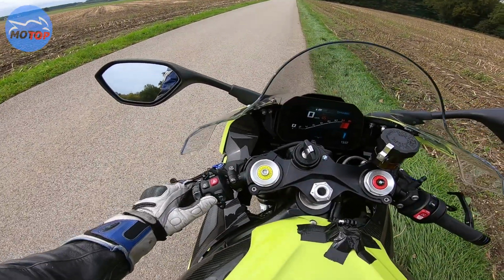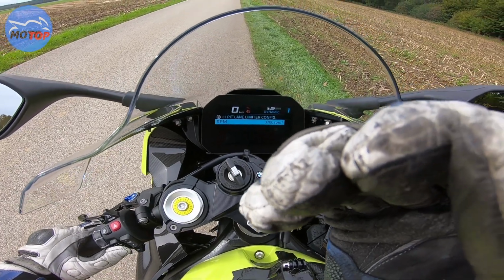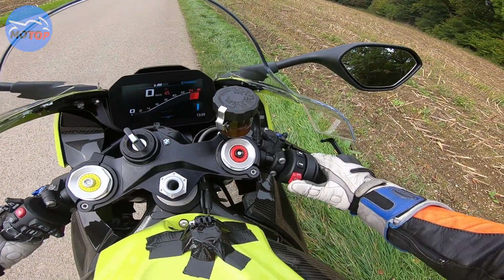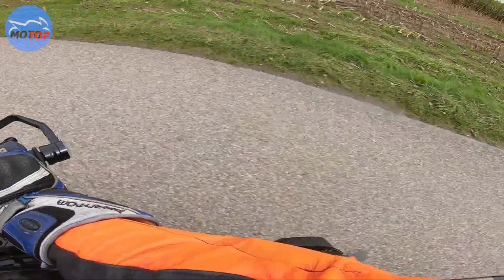BMW M1000RR (2022) - PIT LANE LIMITER - Tutorial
Please extend description for full information. Thank you :)
How to use the pit lane limiter of BMW Motorcycles.
Bike: BMW M 1000 RR (2022)

FOTO/VIDEO EQUIPMENT:

* Actioncam (Gopro Hero7 black)
* Dashcam (iTracker DC300-S GPS)
* Cam (Sony DSC-RX100)
* Cam (Sony DSC-HX400V)
* Memory Cards
* Battery Gopro
* Charging Gopro
* Battery Sony RX100
* Video Editing (Cyberlink PowerDirector 15 Ultimate Suite)

MOTORBIKE STUFF:

* Back protector (Dainese Manis D1 55))
* Boots (Alpinestars SMX)
* Gloves (Held Phantom)
* Topcase (Givi Maxia)
* Battery Charger (CTEK MXS 5.0)
* Socket Wrench Set (Proxxon 23286 ¼ ½ 65-parts)
* Torque Wrench (Hazet 5122-2CT 40-200Nm)
* Chain Kit (DID 525 ZVM-X) Honda CBR600F PC35 (from 2001)
* Chain Kit (DID 530 ZVM-X) Honda CBR1100XX (from 1999)
* Air Filter (K&N) Honda CBR600F PC35 (from 2001)
* Air Filter (K&N) Honda CBR1100XX (from 1999)